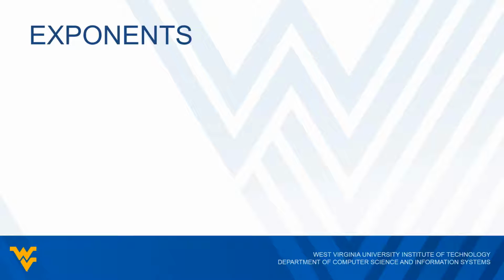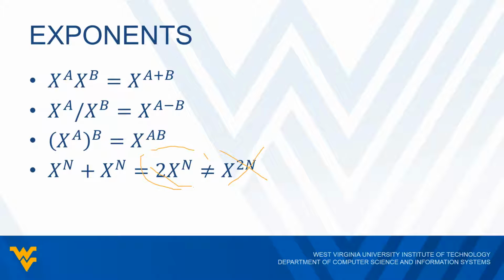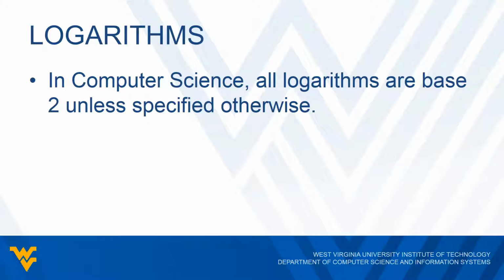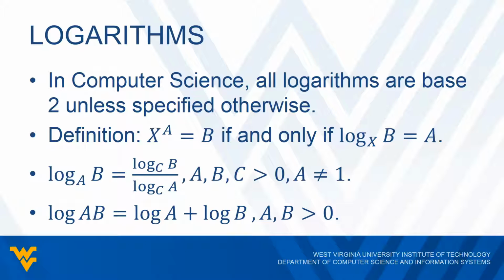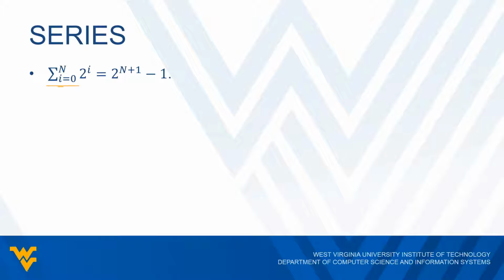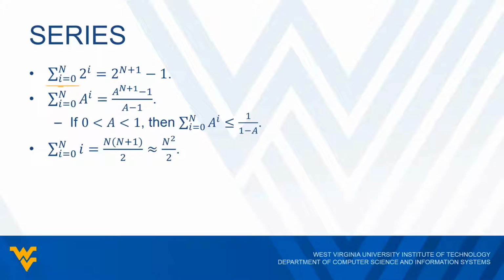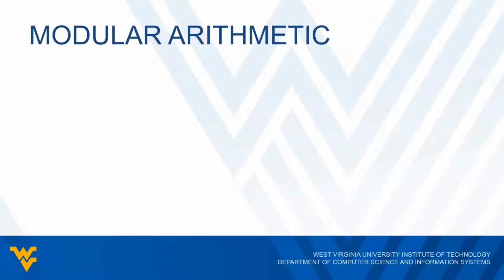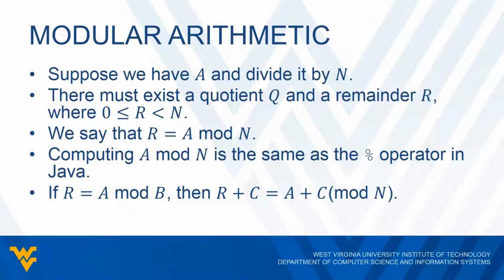CS 122, Lecture 1b